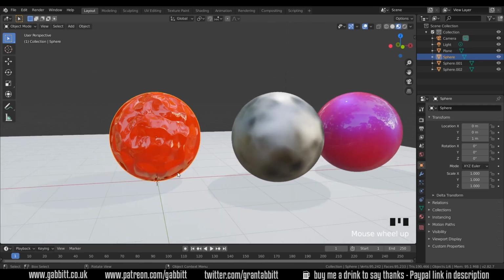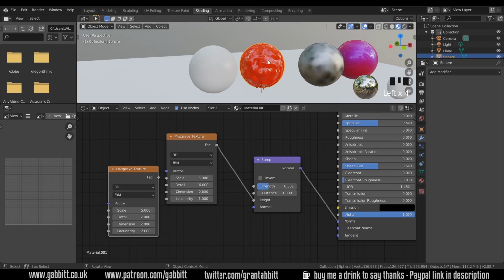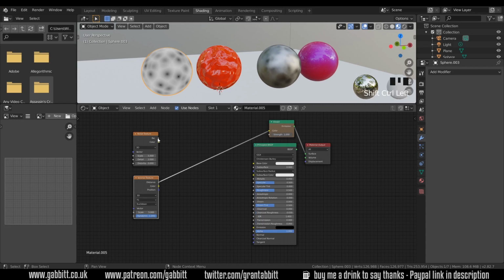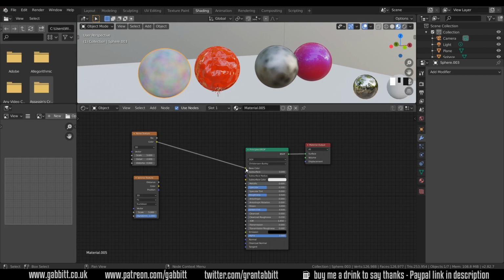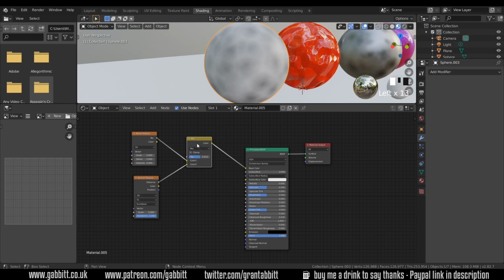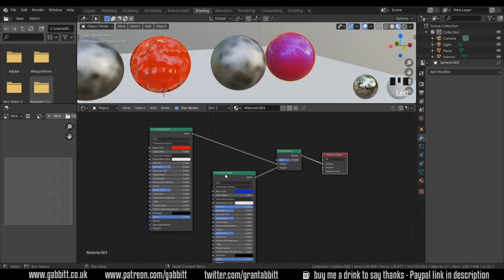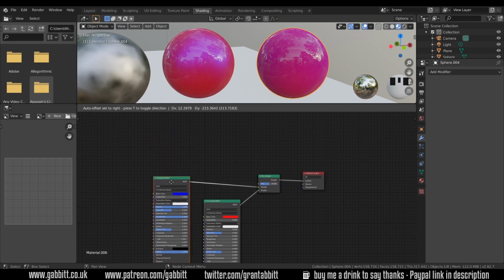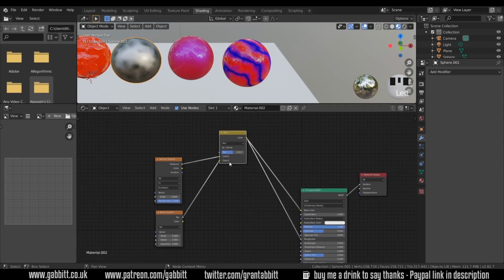Nodes 4 Noobs | Lvl 3 -Mixing Nodes | Beginners Guide to Nodes | Blender 2.8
This course is designed to build an understanding of how to use nodes in Blender. Using different exercises we will build up our skills whilst creating interesting materials. This episode shows the mix RGB and mix shader nodes and how to use textures to create some interesting mixes.

*Cheapest + FAVOURITE:*
Veikk a15

Display Tablets
*My Favourite*
VEIKK VK1560